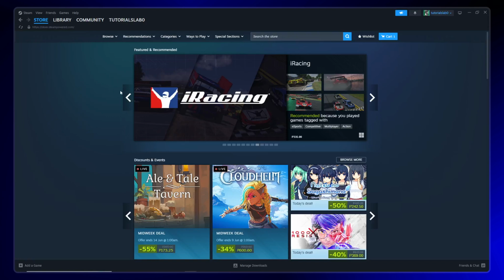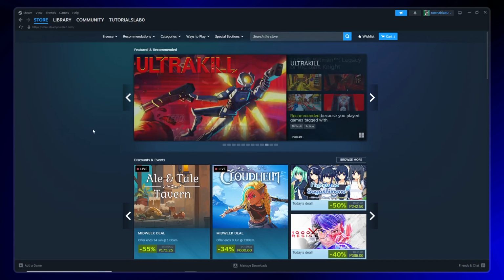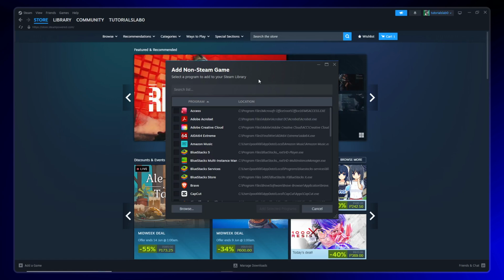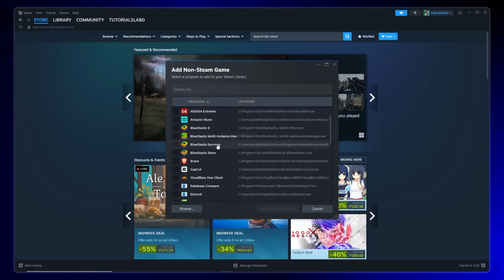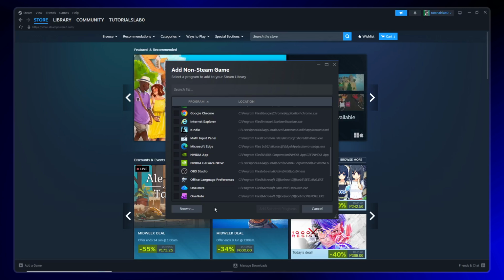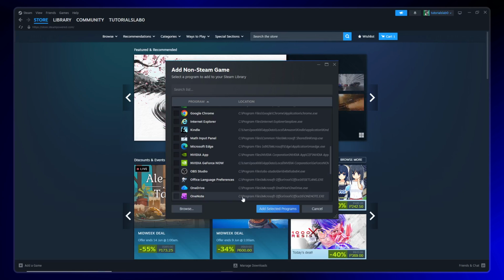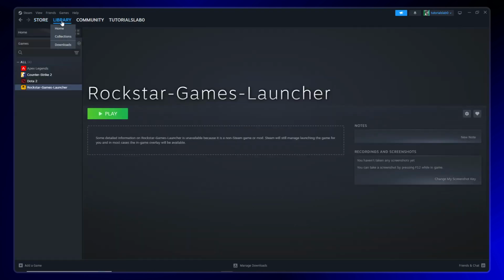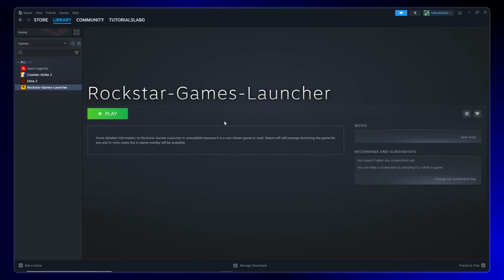How To Add Non Steam Games To Steam 2026 | Step By Step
By the end of this video, you’ll know add non Steam games to library, how to launch non Steam games, import external games into Steam, link non Steam games to client, setup third party games on Steam, run non Steam games through platform, connect outside games to Steam, integrate standalone games with Steam, add shortcut for non Steam game, play non Steam games on Steam, how to install non Steam games, adding custom games to Steam launcher